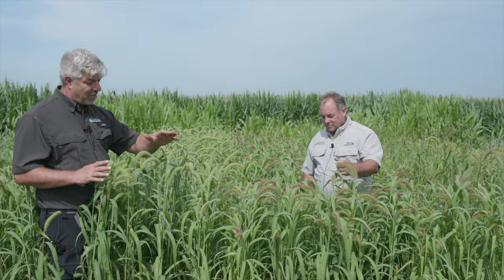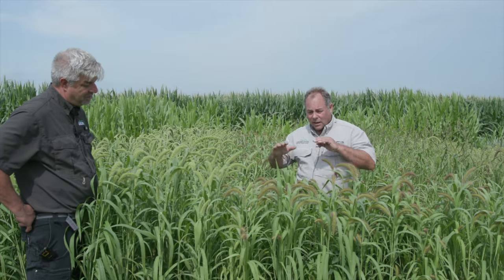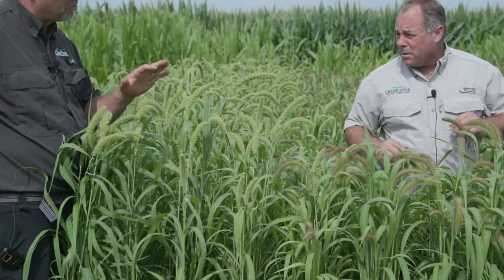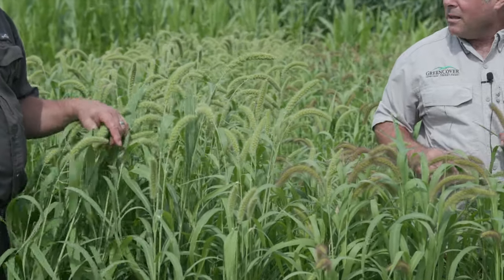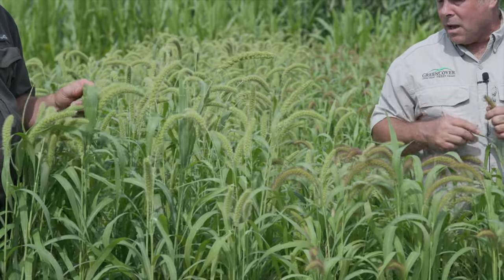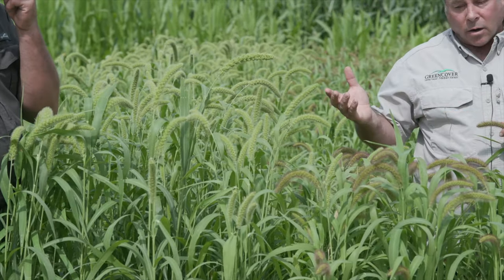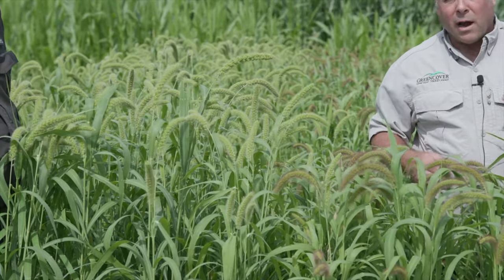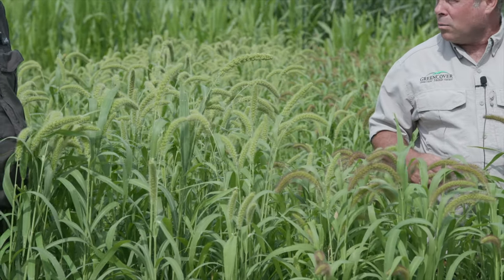Foxtail Millet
Keith Berns & Dale Strickler from Green Cover discuss Foxtail Millet as a cover crop in our Summer 2022 plots. These plots were planted May 21st and filmed on July 25th in Bladen, NE.